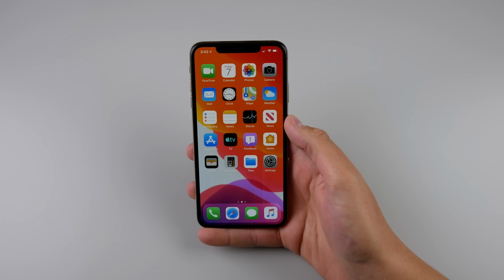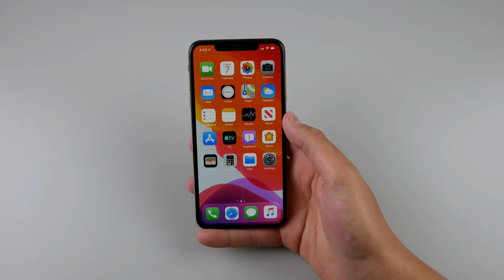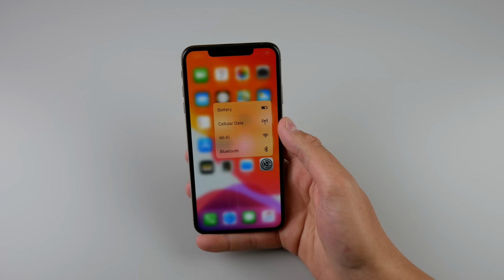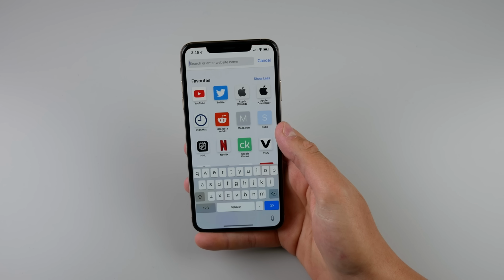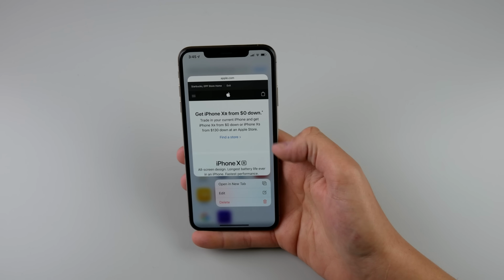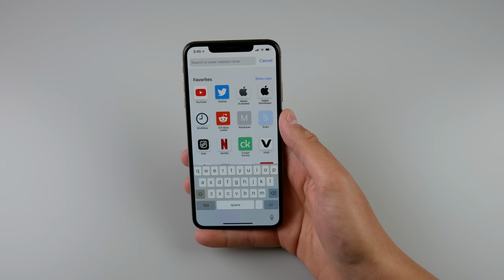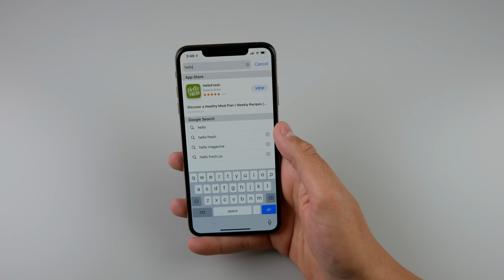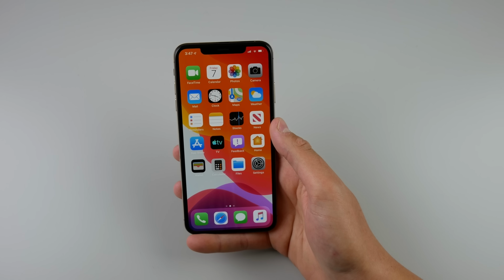3D Touch is DEAD With iOS 13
Apple kills 3D Touch with iOS 13. The functionality has been completely replaced with haptic touch via a press and hold. The keyboard still retains the feature, but 3D Touch is practically dead. This confirms the rumours of the 2019 iPhone lacking 3D Touch. What do you think of the change? Let’s chat in the comments!